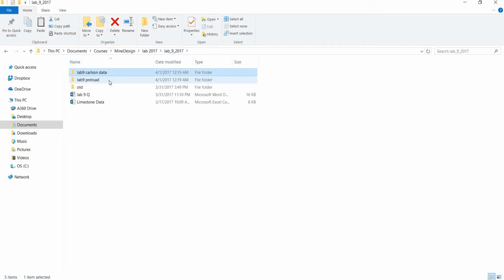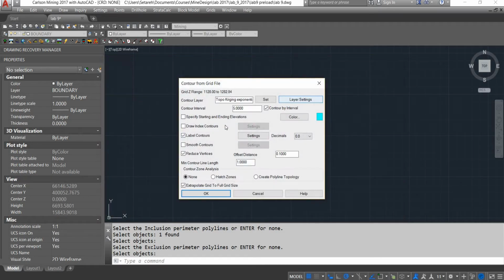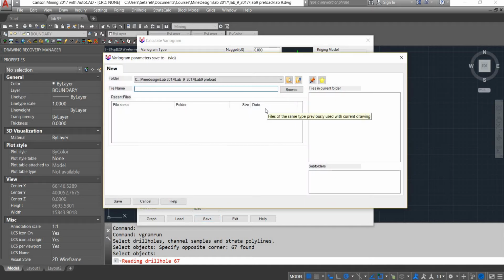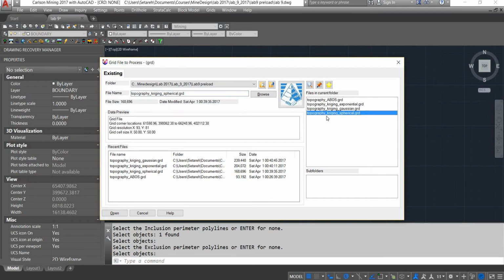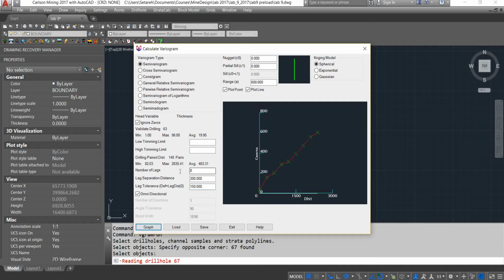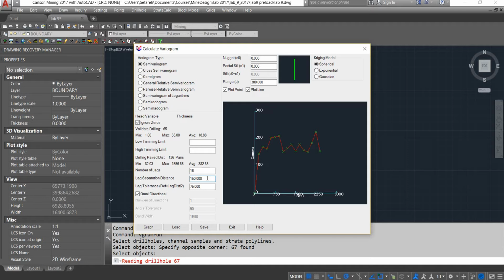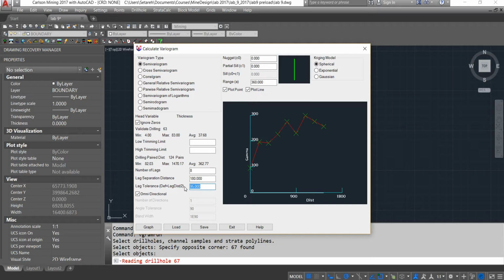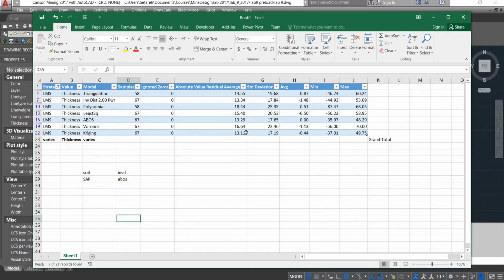lab 9 krigging and residuals